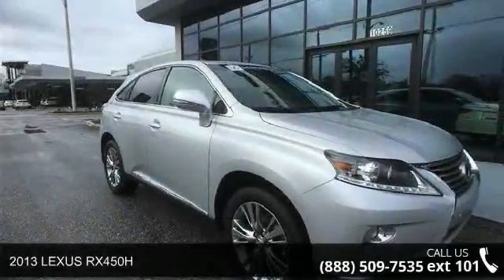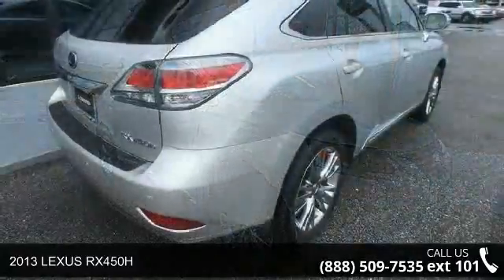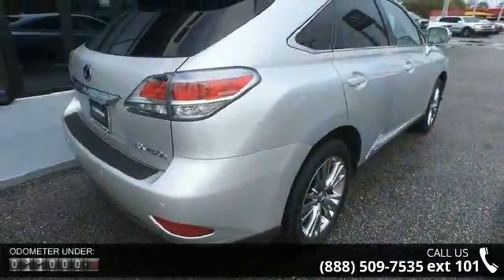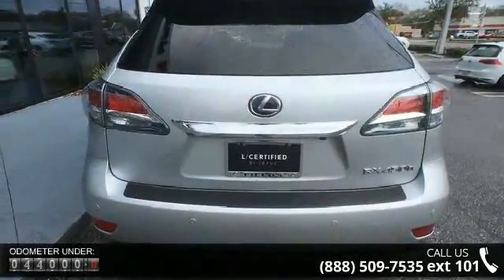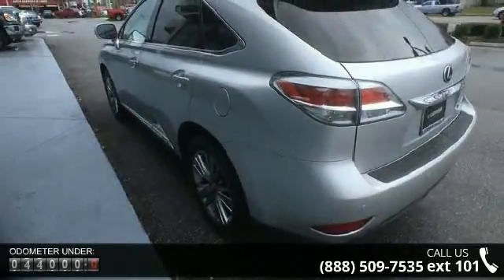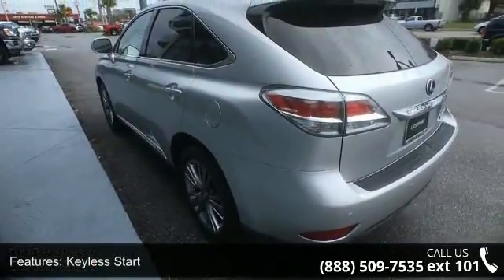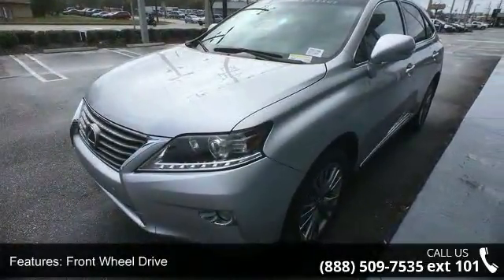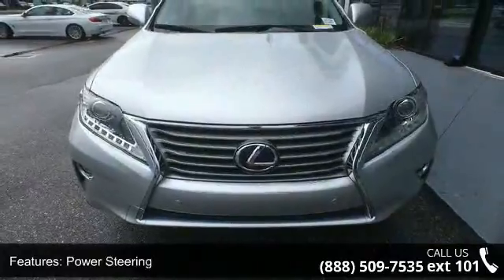2013 LEXUS RX450H - Lexus Of Jacksonville - Jacksonville...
1-Owner **Comfort Package **Premium Package w/ Blind Spot Monitor** Gas/ Electric V6 Engine** Navigation** Backup Camera** Satellite Radio** 12 Speaker Premium Audio Package ** Xenon Headlights **Wood/ Leather Steering Wheel and Shifter** Moonroof **Tilt/ Telescopic Steering Column **Power Back Door **Homelink **19 in Alloy Wheels ** 32 City/ 28 Hwy ** you for choosing Fields Auto Group...as part of our unique level of service, all of our customers enjoy automatic enrollment in our Fields Matters Loyalty Program. This program offers you and your vehicle a wide array of exclusive amenities such as; Complimentary Car Washes, 10% off Accessories and Clothing, Internet Work Stations, Fields Gourmet Coffee Bar and Ice Cream, Free Service Loaners with Scheduled Appointments, Local Shuttle, Free Wi-Fi and much more. Please call or visit us for complete Fields Matters details!